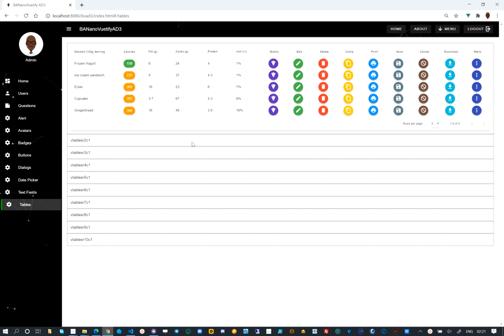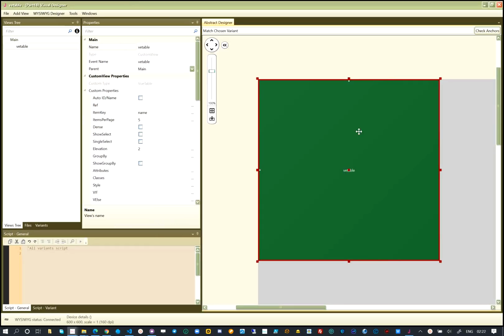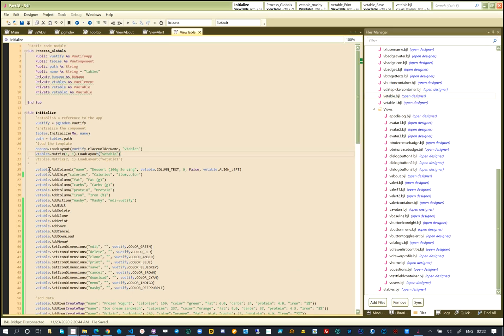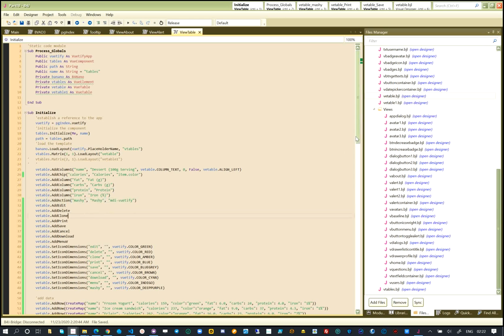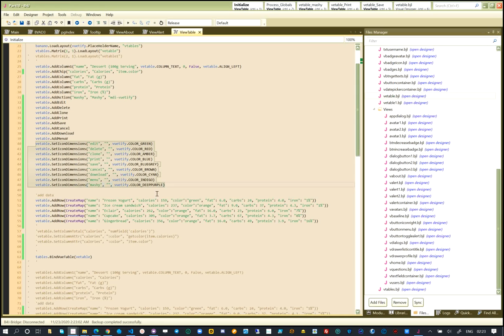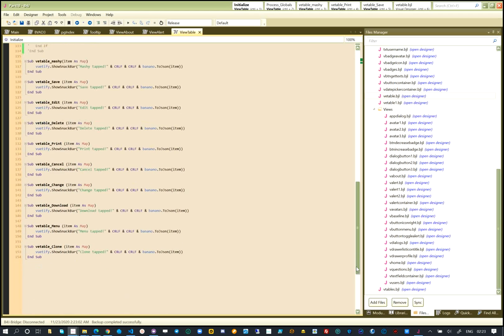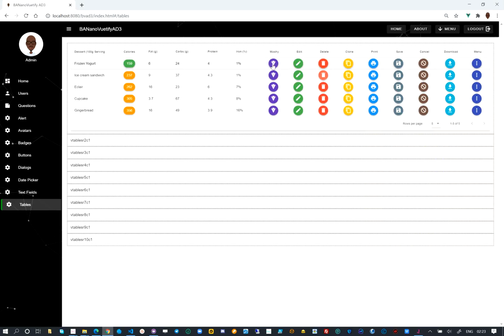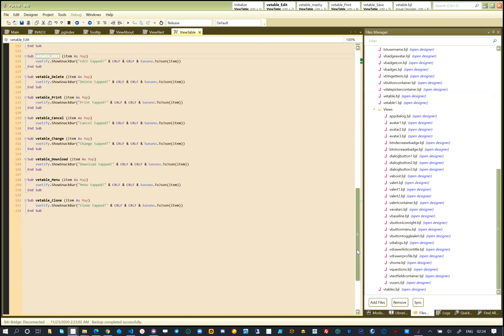BANanoVuetifyAD3 For Dummies - Part 18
This 18th tutorial deals with how we can get started with BANanoVuetifyAD3 to create web apps: We extend our tables and add color coded chips and color coded action buttons. We link these action buttons to events, events that are passed the row being processed.